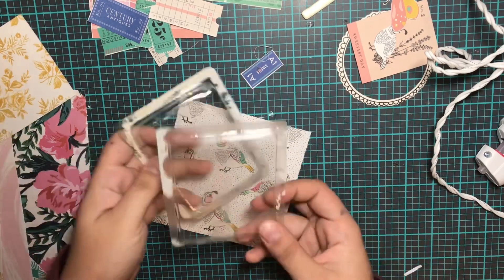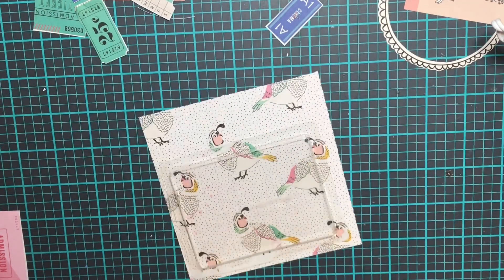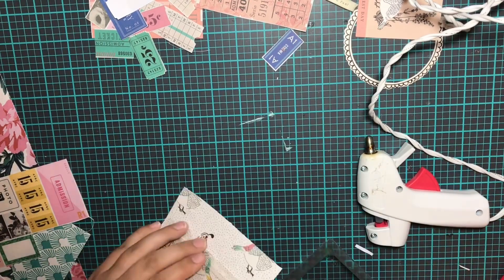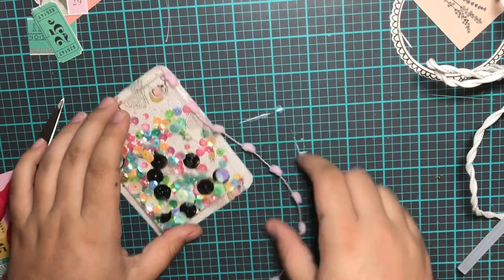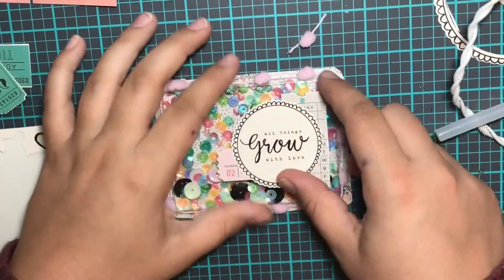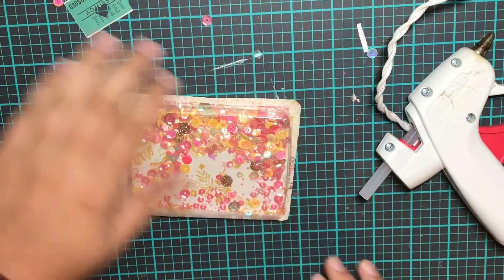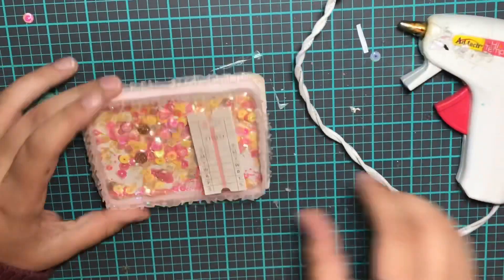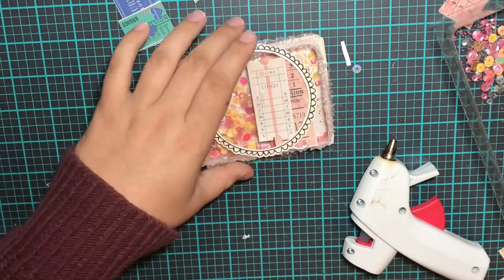Process video | Maggie Holmes Flourish shakers using upcycled packaging!